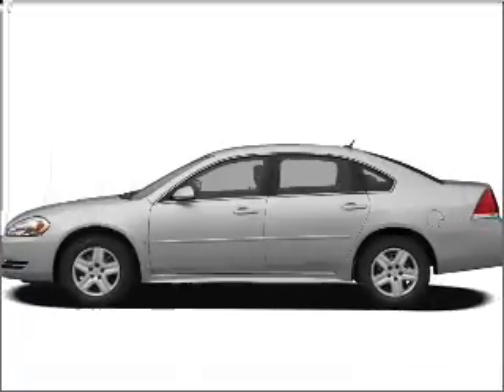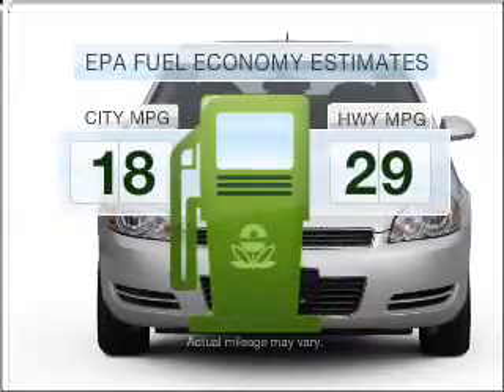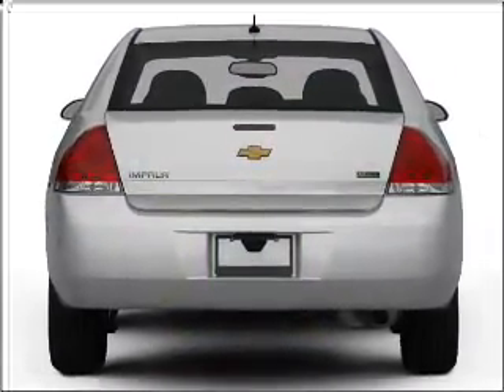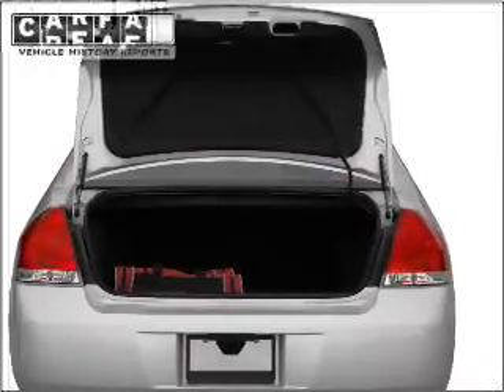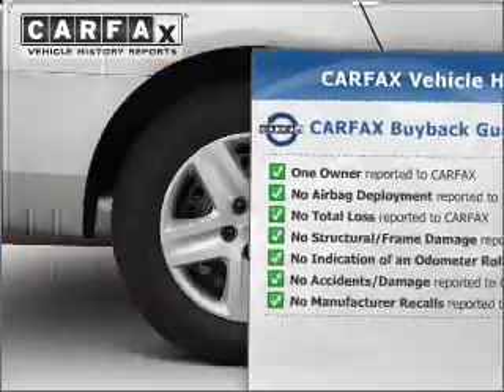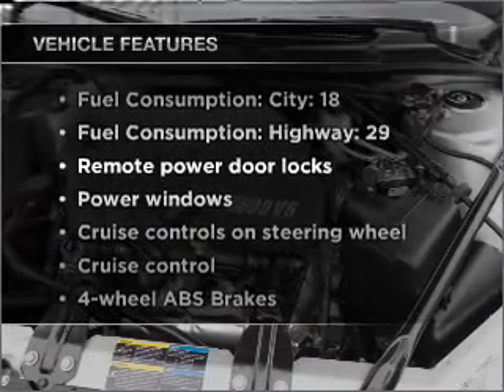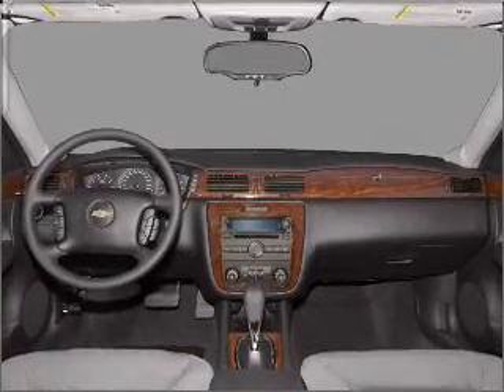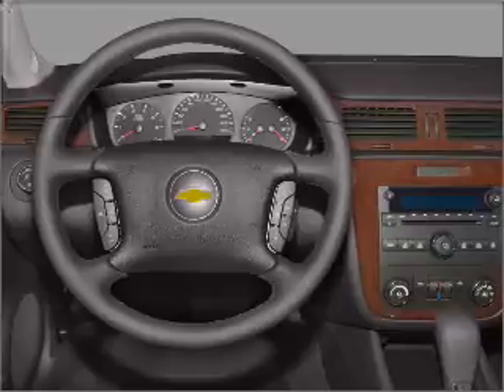2010 Chevrolet Impala - Antioch IL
Year: 2010
Make: Chevrolet
Model: Impala
Trim: LS
Engine: 3.5 liter 6 cylinder 12 valve
Transmission: 4-Speed Automatic
Color: Red
Mileage: 35707
Address:
118 Rt 173